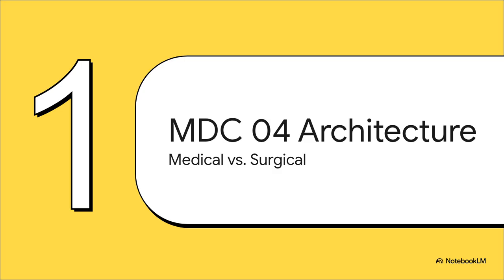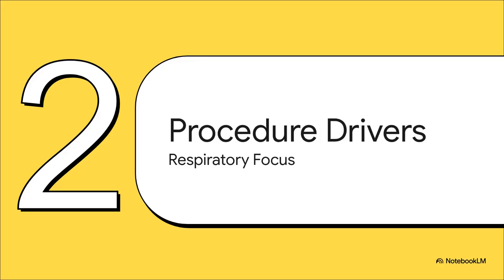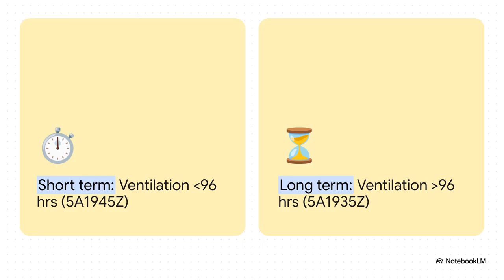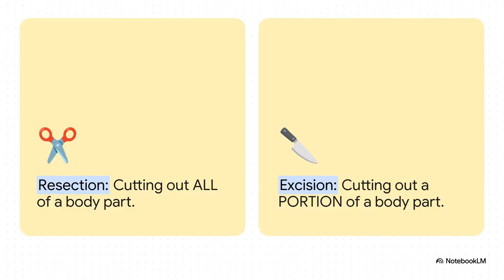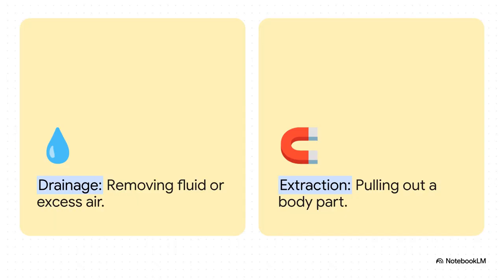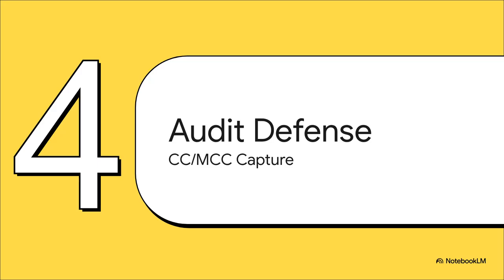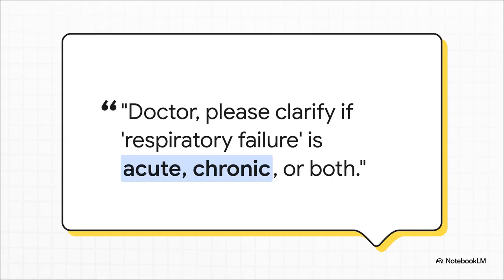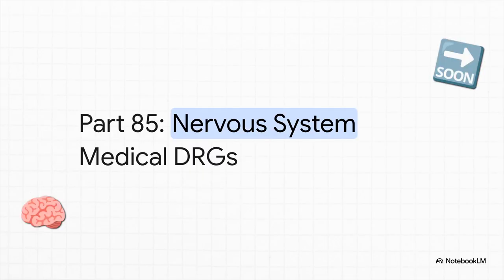Medical Coding IPDRG Training PART 84 Major Diagnostic Category 04 Thoracic Surgery & Pulmonology